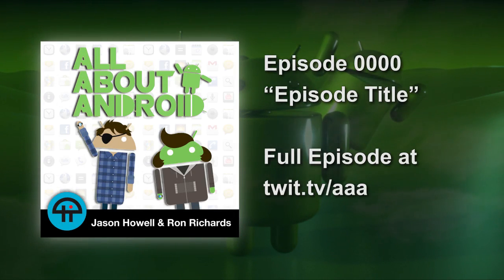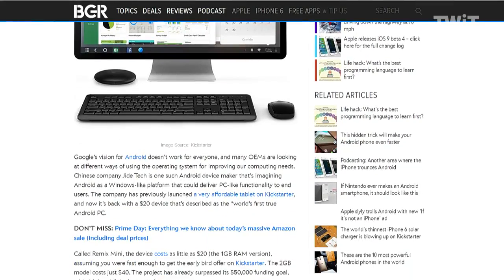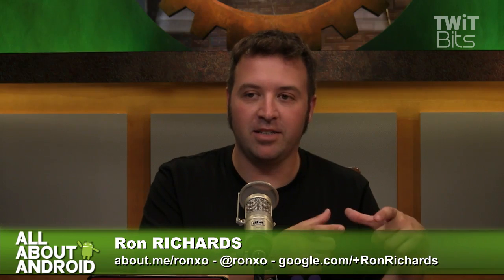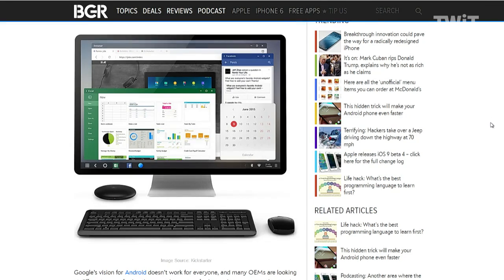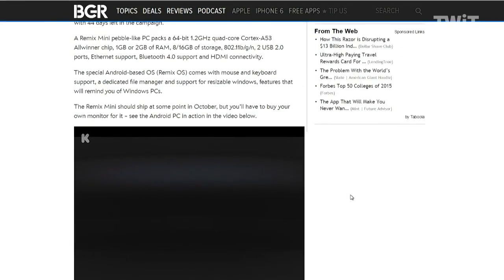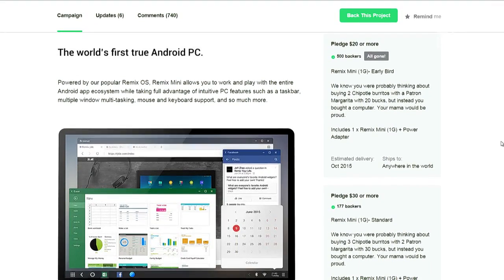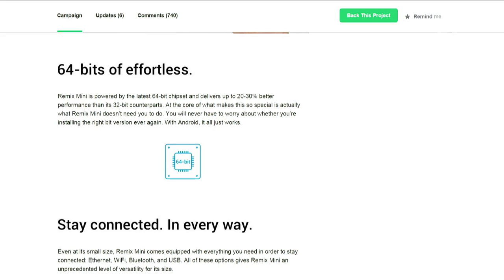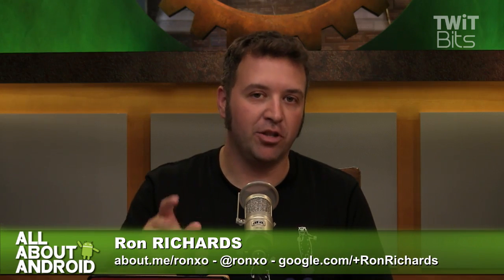First 'True Android PC' Only $20: All About Android 223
The Remix Mini is a Kickstarter Project to create "The World's FIrst True Android PC" for only $20.